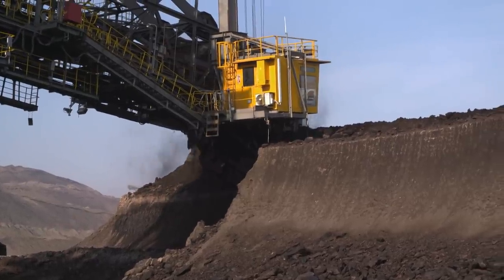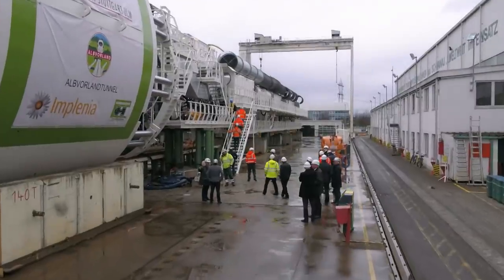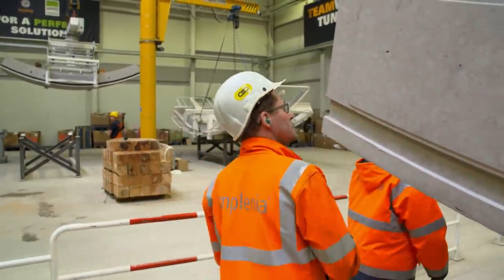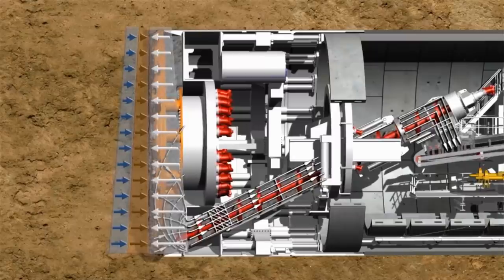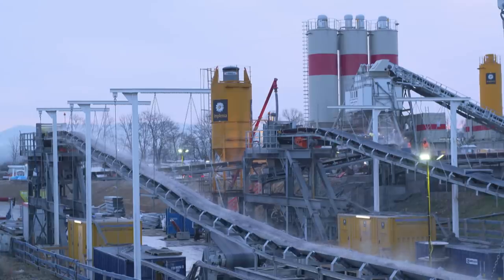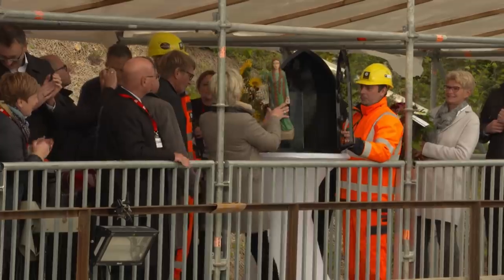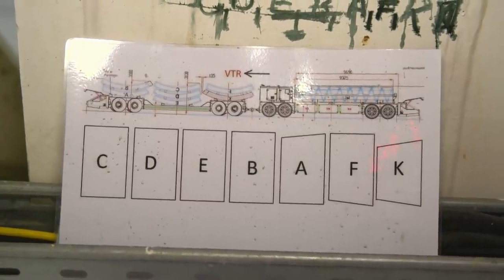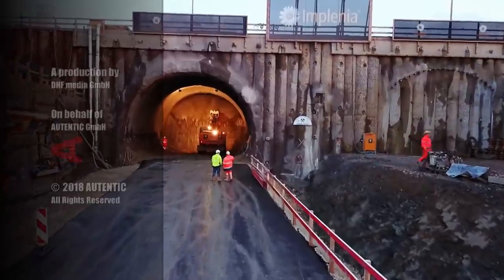Gigantic Tunnel Drilling Machines | Men and Machines | Free Documentary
Men & Machines: Mole of Steel - Gigantic Tunnel Drilling Machines | Engineering Documentary

In this episode we visit the construction site of the Albvorlandtunnel between Stuttgart and Ulm in Germany, where two huge Herrenknecht tunnel drilling machines from Schwanau in Baden-Württemberg are used.
They operate Germany's largest and strongest machines. Between the North Sea and the Alps, huge tools make possible in a few days or hours what used to take hundreds of workers weeks or months.

With courage and sure instinct, they control machines weighing tons with millimetre precision. What do the men have to bring along if they want to operate Germany's largest machines safely and how are such mega-aggregates manufactured? The German mechanical engineering industry is world-famous. Men & Machines shows why.
In each episode Men & Machines presents the biggest tools of different industries: Tunnelling, cranes, track construction, open-cast mining, demolition companies and forestry. The spectators experience the gigantic machines and their guides in action and also get a glimpse into the production halls of these machines in every episode.